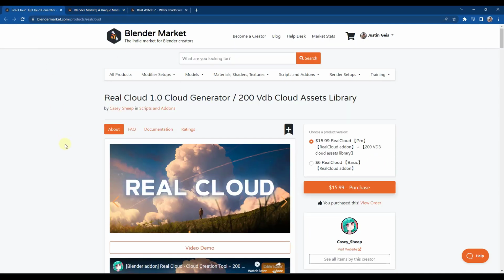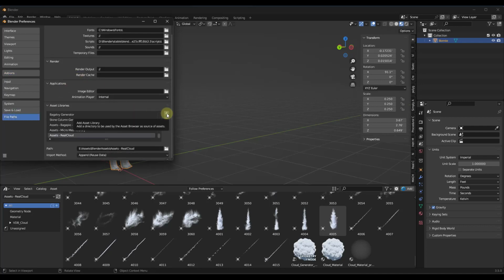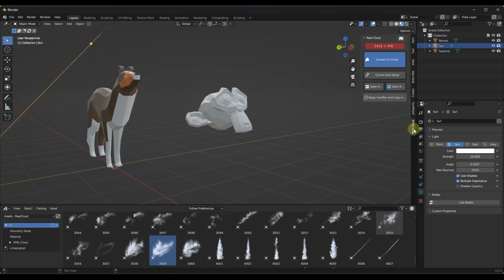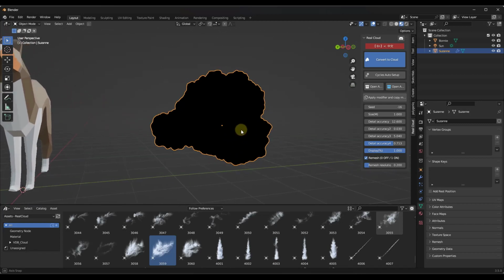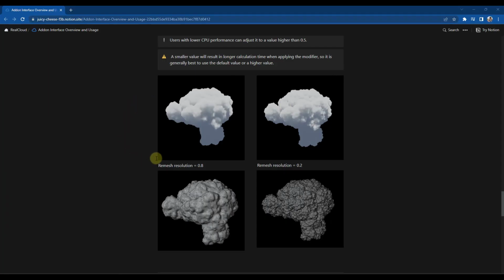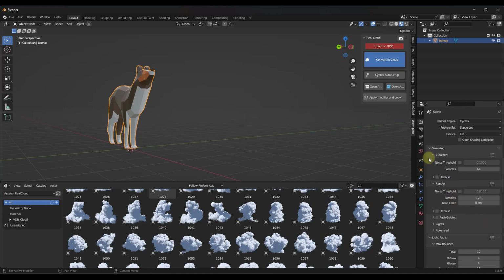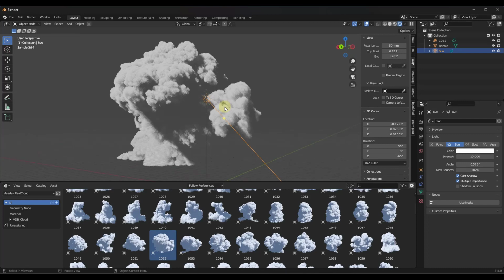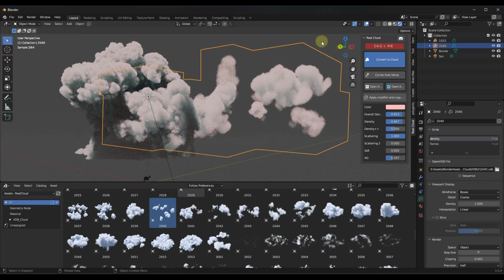Easy Clouds in Blender with REAL CLOUD!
TIMESTAMPS
0:00 - Introduction
0:12 - Where to find Real Cloud
1:25 - Installing Add-On and Asset Library
1:56 - Documentation Location
2:56 - Converting objects to clouds
3:30 - Adjusting cloud settings
5:04 - Using meshes to generate clouds
6:42 - Creating clouds with the VDB assets
8:15 - Lighting requirements